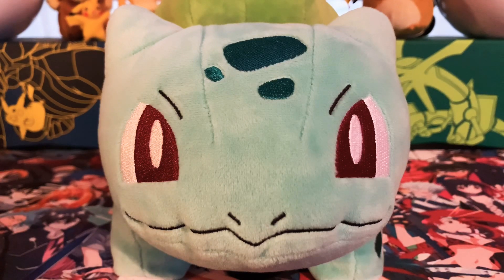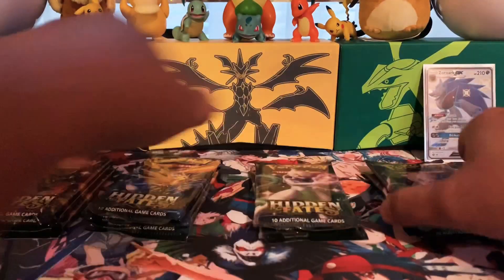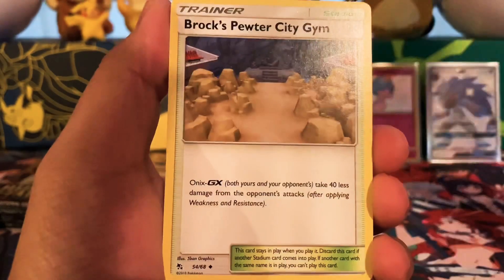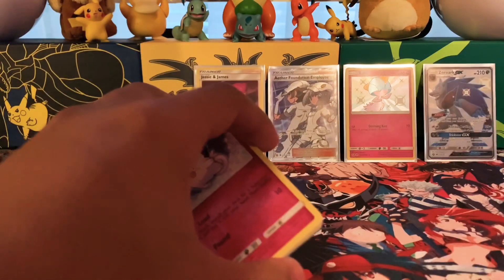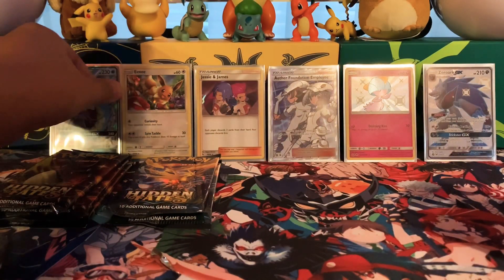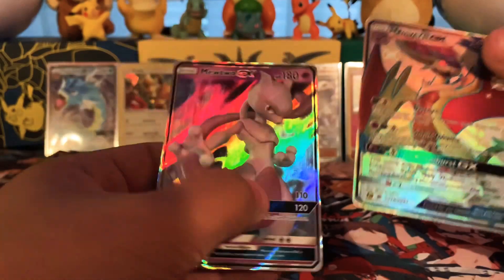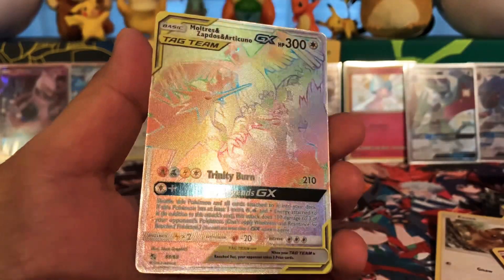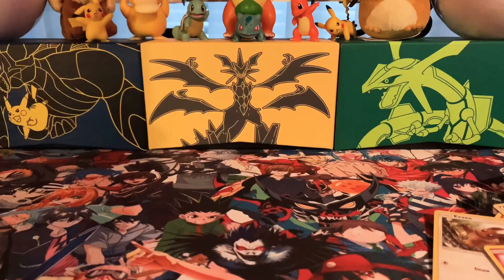Best Hidden Fates Great Ball Collection Opening Part 2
Super Spicy Pulls! Come check out the shiny babies!